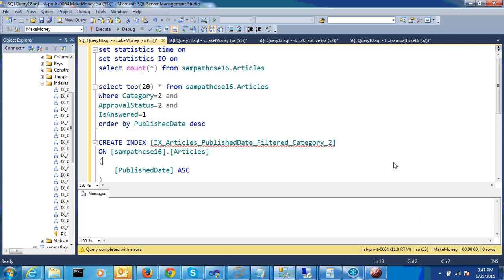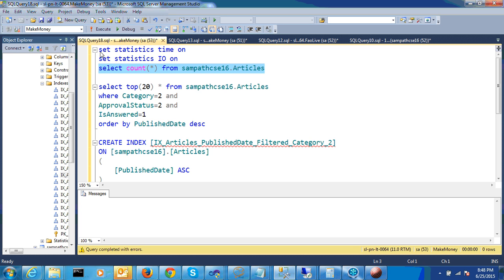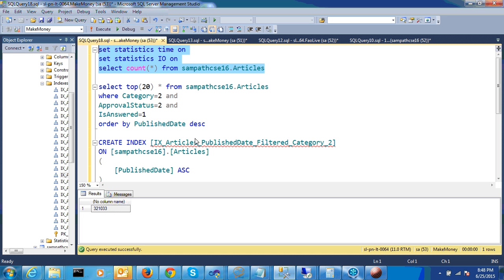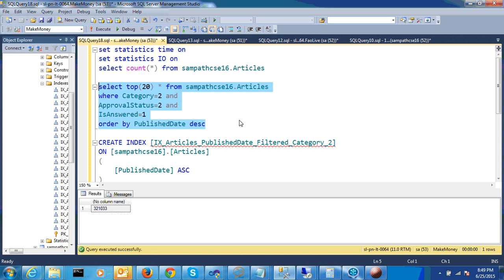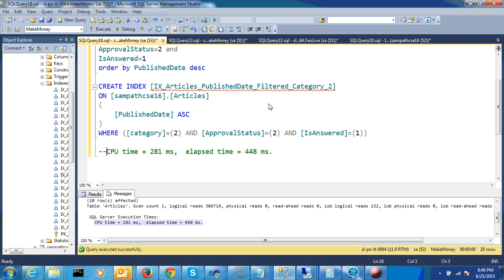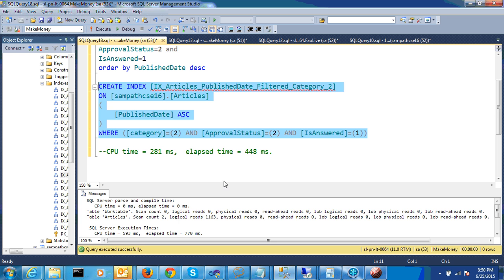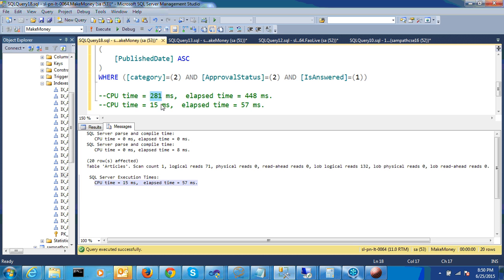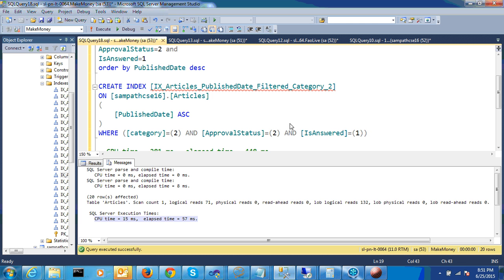How to do SQL Performance Tuning With Filtered Indexes